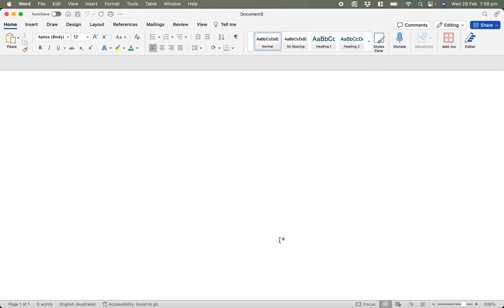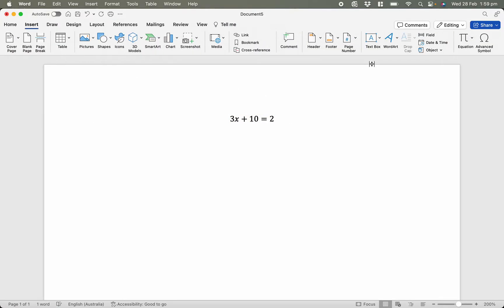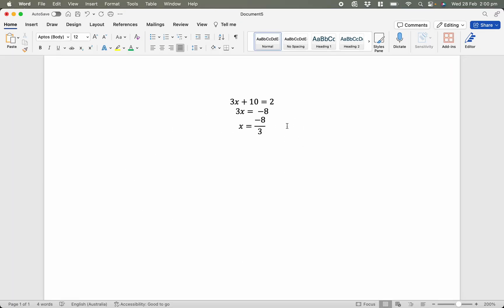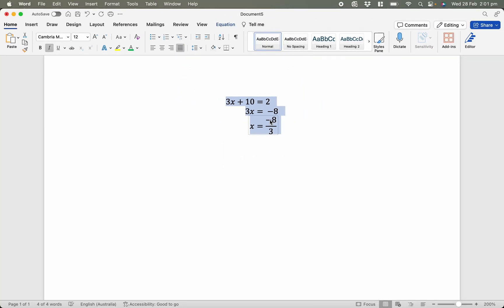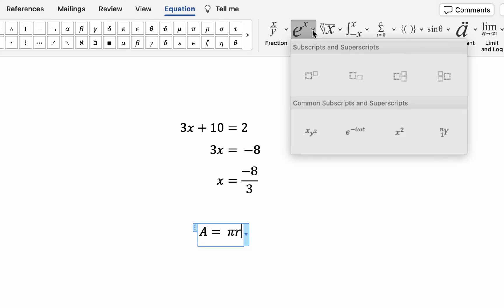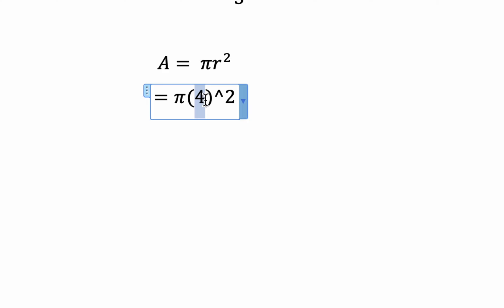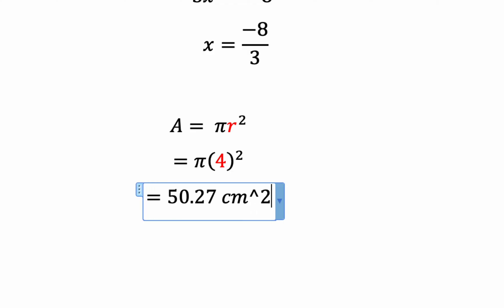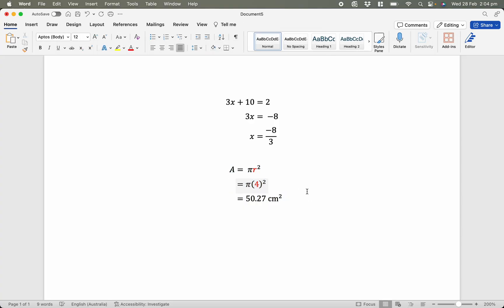Microsoft Word Equation editor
8 Mathematics